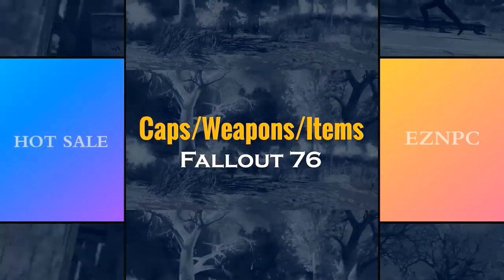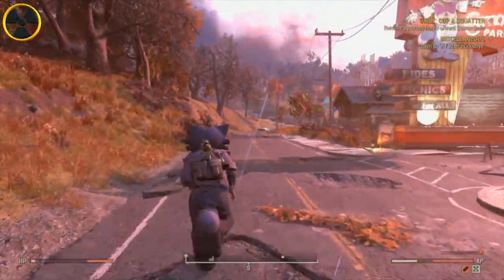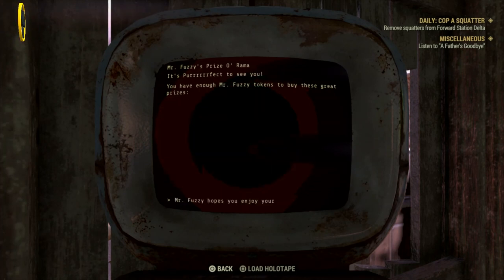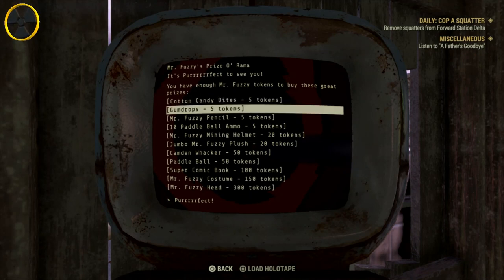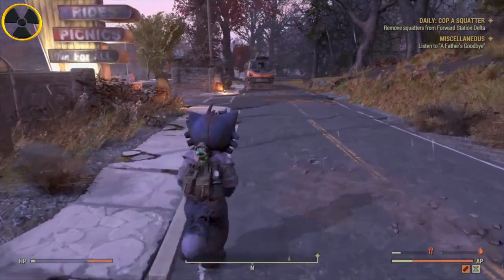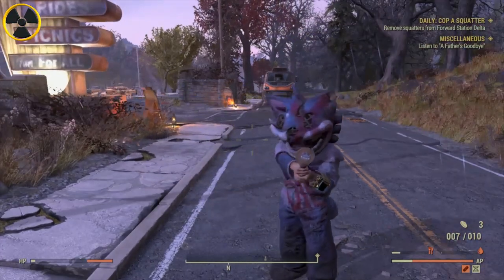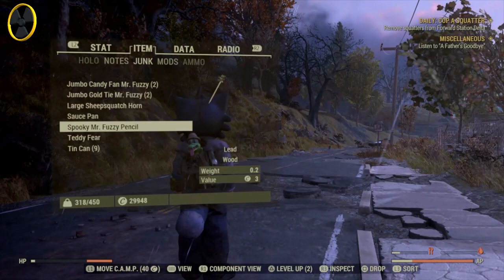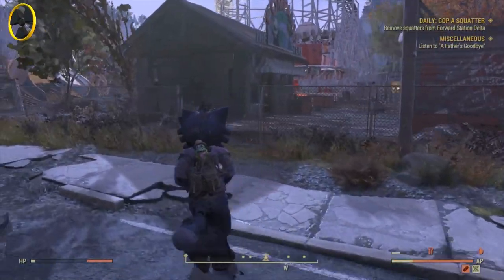☢️ ☢️FALLOUT 76 SECRETS FOR BEGINNERS | WHAT DO FUZZY TOKENS DO?